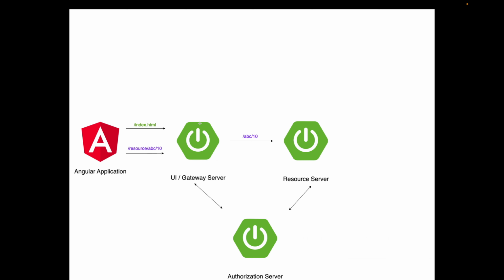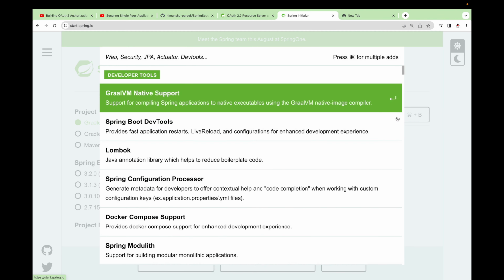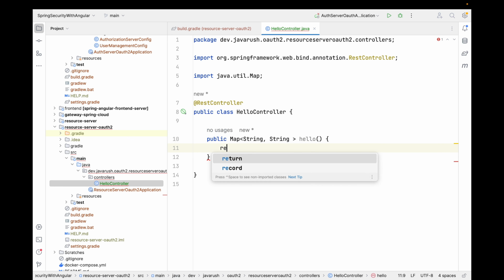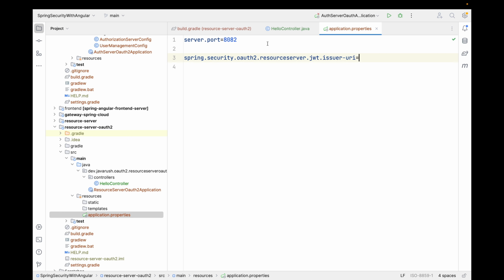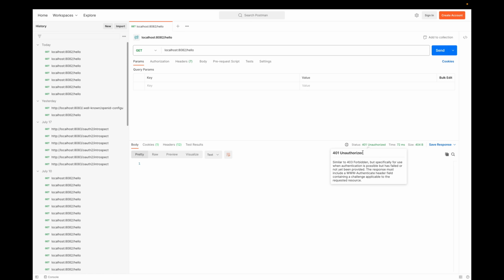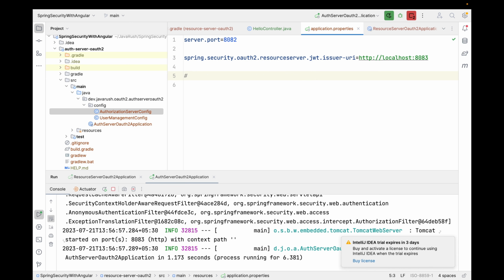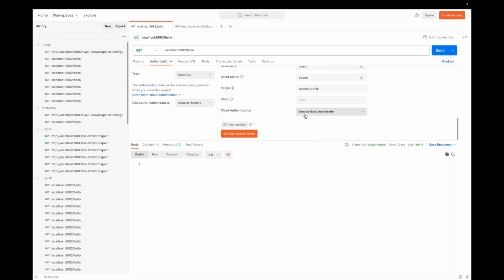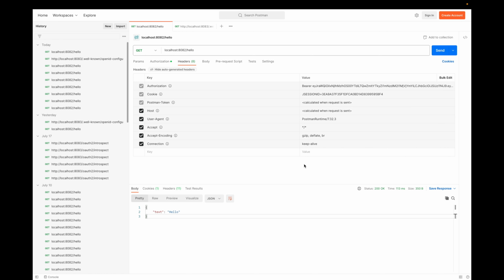Creating OAuth2 Resource Server using Spring OAuth2.0 Resource Server Dependency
In this video, we create a resource server to store secured data. We use Spring OAuth2.0 Resource Server dependency for that. Then, we test it along with the Authorization Server using Postman Client.